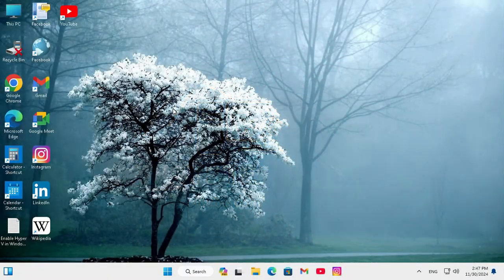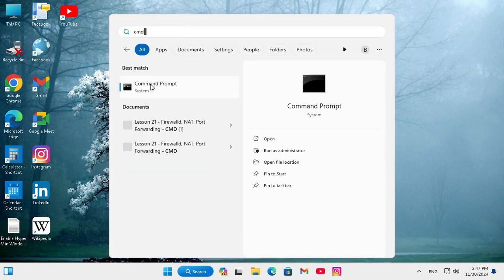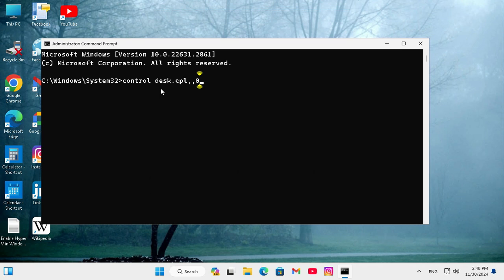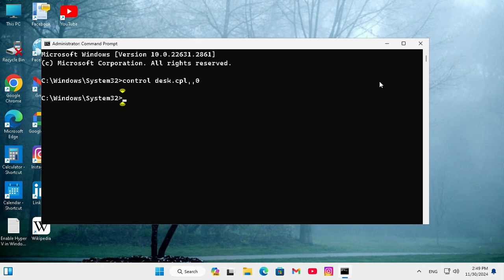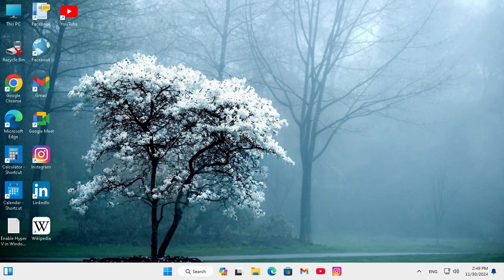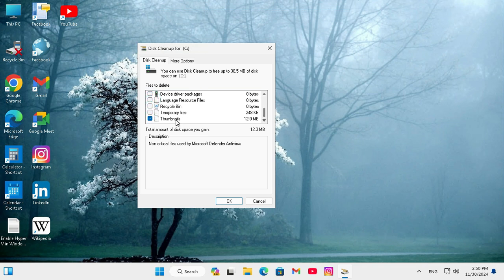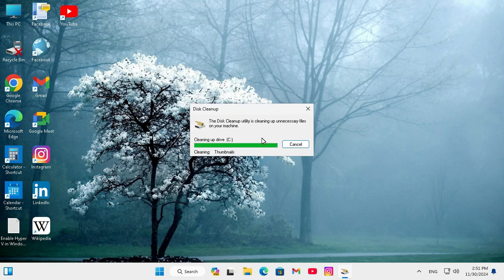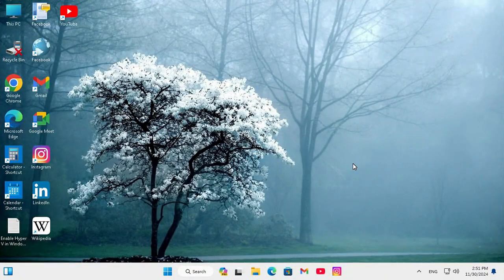Surprise! Windows 11 Icons Size Reduces On Its Own? Here's The FIX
Learn How to Fix Icons Size Automatically Reduce In Windows 11 or how to fix desktop icon spacing issue on windows 11 or how to make icons smaller on windows 11 or how to resize desktop icons in windows 11 or how to make icons bigger on windows 11